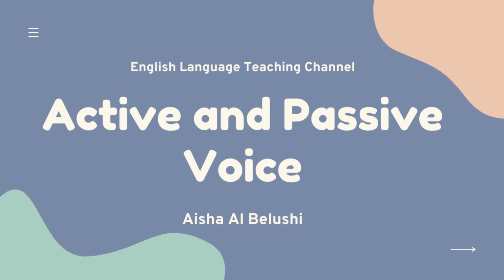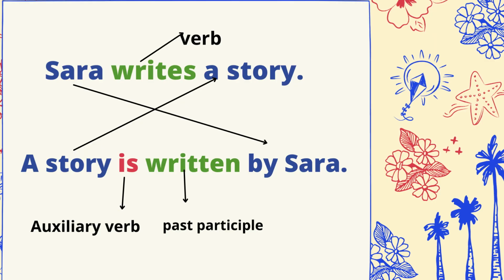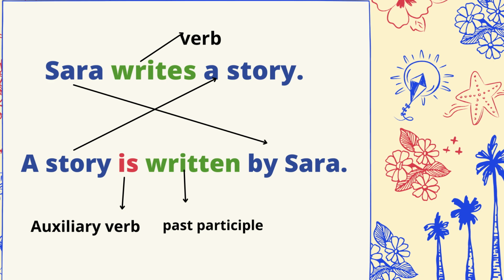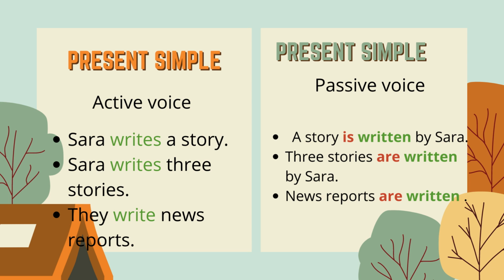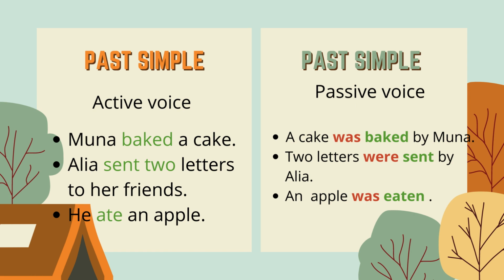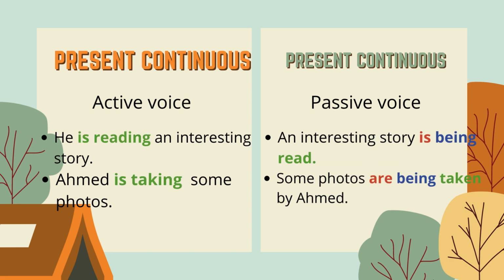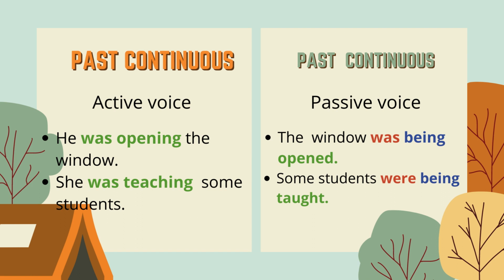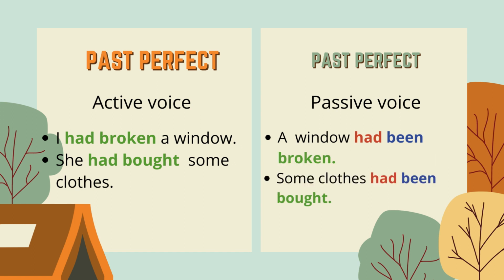Active and Passive Voice.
Explaining active and passive voice and how to transform active sentences into passive.